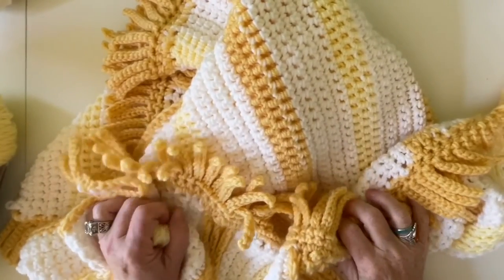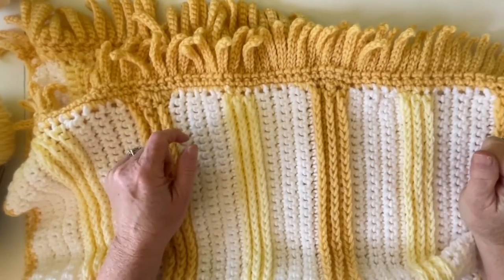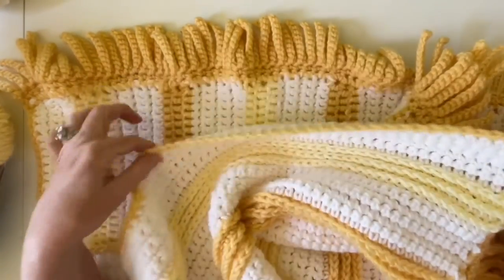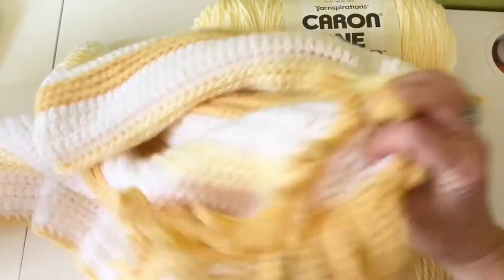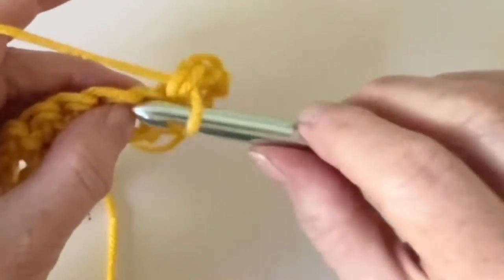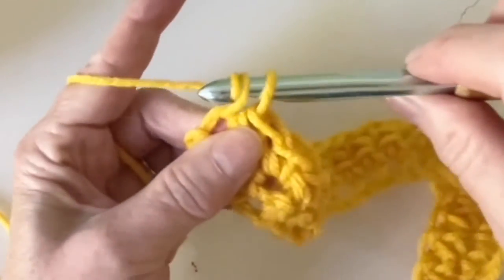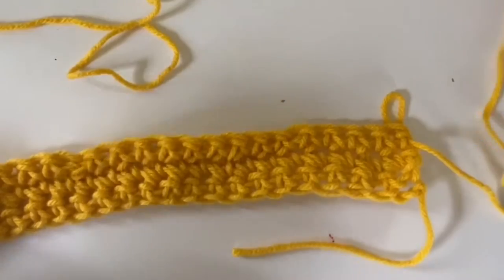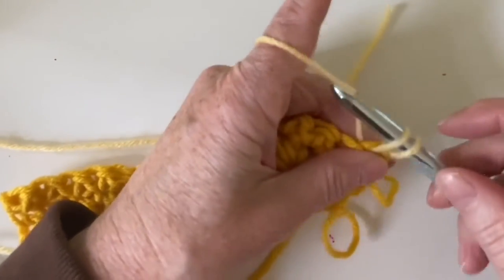Crochet, Sun Baby Stripes Crib Blanket, Modern, Yellow White ​⁠​⁠​⁠ ​⁠​⁠​⁠ ​⁠​⁠​⁠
Hey Crochet Friends!

Welcome to Sugar Joye!  I’m Cyndi and I love to make things!

My sister Tiffany @DaisyFarmCrafts is teaching me how to crochet and how to design crochet!

Join me and my little dog Tallulah on crochet adventures!

And for free PDF the patterns head over to DaisyFarmCrafts.com!
And
SugarJoye.com

Join us Wednesdays for a live chat or join us on the replay where we talk about all things crochet!

Cheers!

PS:  If you make any of my patterns, I’d love to see it!

Music from Uppbeat (free for Creators!)